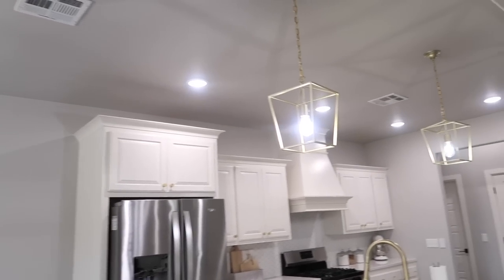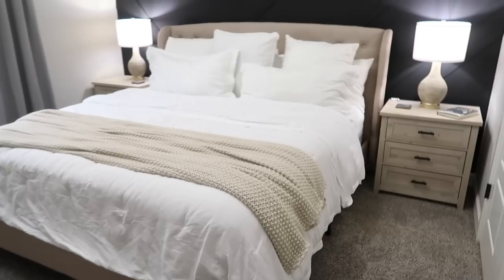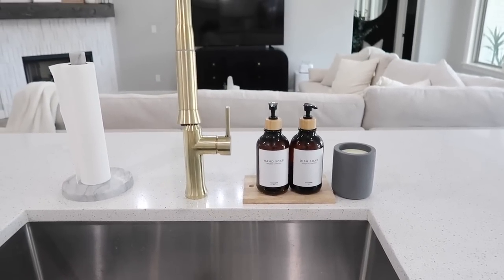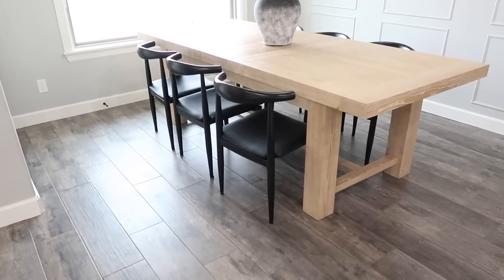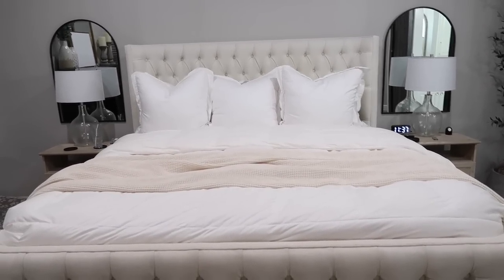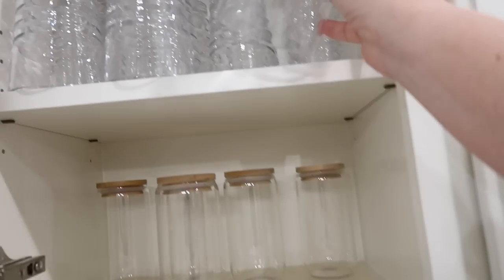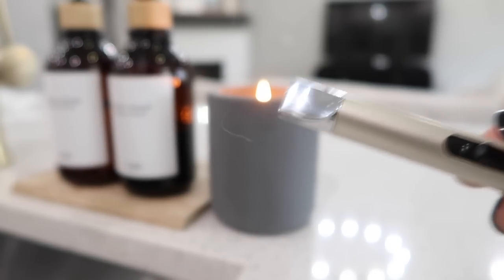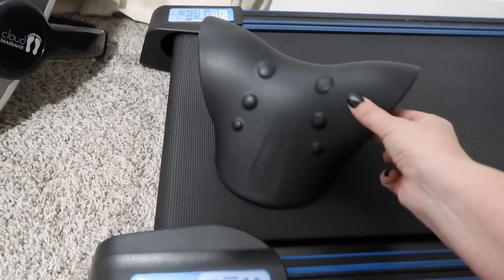AMAZON HOME PRODUCTS SPLURGE VS SAVE | AMAZON HOME MUST HAVES 2023 | FAVORITE AMAZON PRODUCTS 2023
🎉YOUTUBE $50 GIVEAWAY DETAILS: 3 Winners Will Receive a $50 Amazon Gift Card!
To Enter:
3. Comment your favorite emoji below AND leave your IG handle in the comments if you have one! (Not required to win) Giveaway entry ends Mar 22nd at midnight. On Mar 23rd, I will reply to the winners' comments letting them know that they won & they will have 24 hours to reply to claim their gift card. This giveaway is in no way associated or endorsed by YouTube or Amazon. Must be 18 years of age to enter. International viewers are eligible to enter!
Dining Room Chandelier
Kitchen Gold Pendant Lights
Living Room Wagon Wheel
Laundry Room Gold Chandelier
Entryway Chandelier
Wall Sconce Lights
Office Gold Chandelier
Gold Bathroom Vanity Lights
Daylight Recessed Lights
Gold Kitchen Faucet
Gold Bathroom Faucets
Master Bed Frame and Headboard
Guest Room Bed Frame and Headboard
White Faux Leather Bed Frame and Headboard
Master Bedroom Lamps
Guest Room Lamps
White Nightstands
White 6 Drawer Dresser
Rug in Master Bedroom
Our Pillows
Our Euro Pillow Inserts
Kitchen Soap Set w/ Labels
LED Wax Pillar Candles w/ Timers
Budget Friendly Wax Candles w/ Timers
Thin LED Candlesticks w/ Timers
Budget Friendly Thin LED Candlesticks w/ Timers
Black Metal Chairs Dining Room
Chair Feet Covers
Faux Olive Tree
Budget Friendly Faux Olive Tree only $65 using code 50GZCLTS at checkout
Digital Mirror Alarm Clock
15lbs Weighted Blanket
Plastic Drinking Cups
Glass w/ Bamboo Lids and Glass Straws
Starbucks To-Go Cups
Smart Wall Plugs w/ Free App and Timer Control
Power Bank w/ 5 Portable Chargers
Foot and Calf Massager w/ Heater
Neck and Shoulder Relaxer
Turbo Microfiber Mop Floor Cleaning System
Waterproof Mattress Cover Protector and Encasement
VEVA Black Air Purifier for Home
ANGRY ORANGE Pet Odor Eliminator for Strong Odor
Brush Hero Wheel Brush
Muscle Massage Gun - 9 Speeds, 8 Attachments
24-Piece Superior Glass Food Storage Containers Set

Chapters Added:
0:00 - Intro
0:54 - Lighting
2:30 - Faucets
3:50 - Beds
7:05 - Home Decor and Home Products
18:45 - Kitchen Items
21:00 - Tech Items